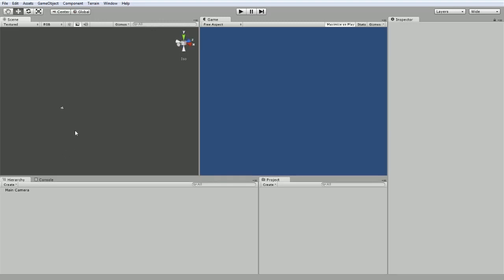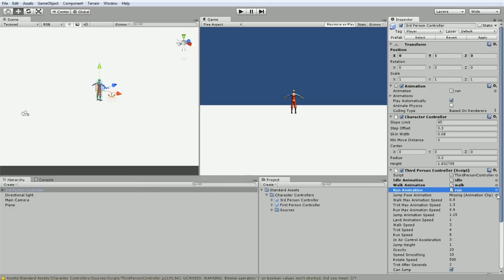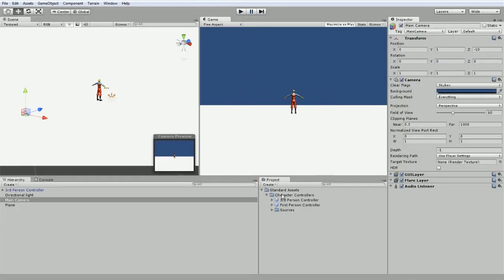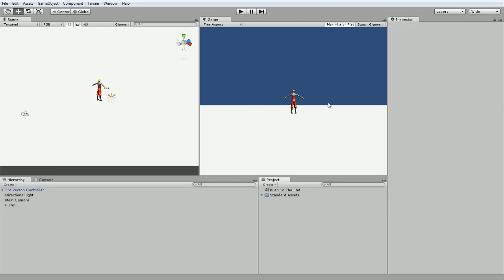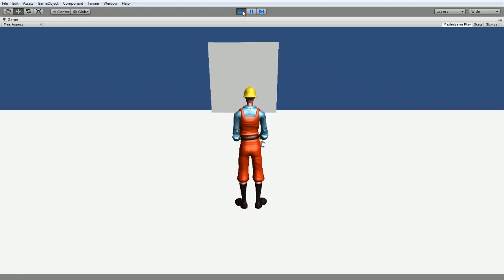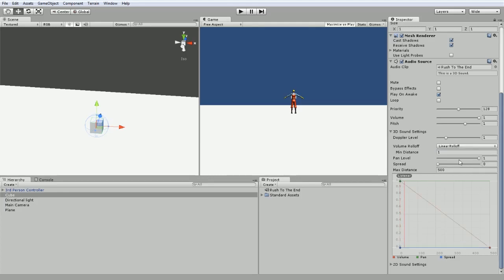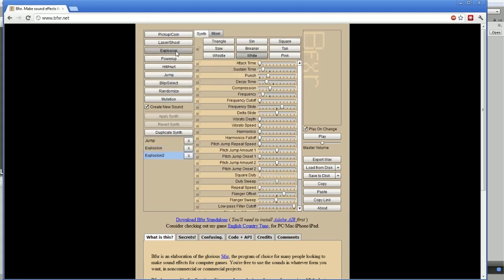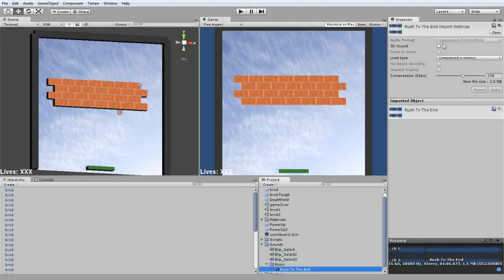Unity 3d Tutorial: Sound & Music - Part 1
The links below include all the sound and brand-new art!